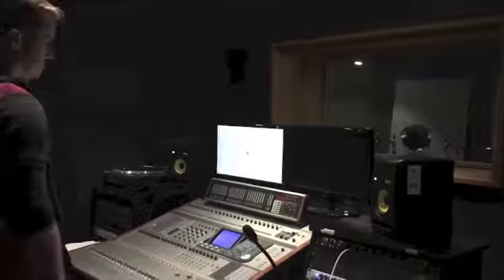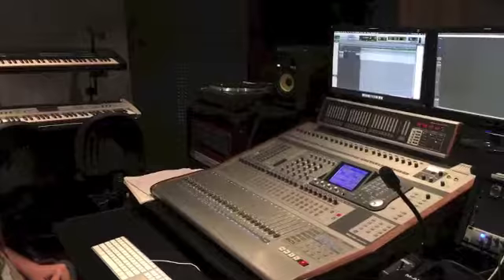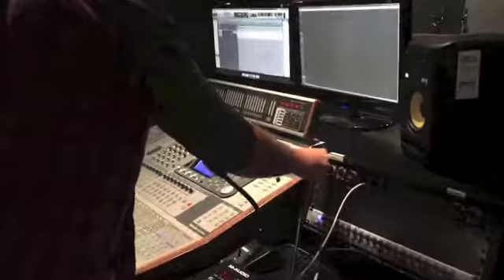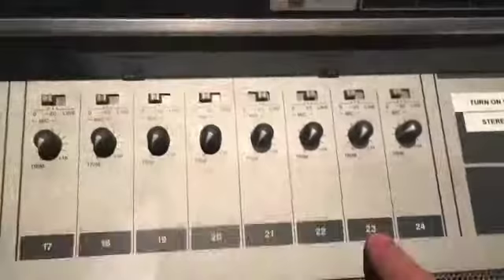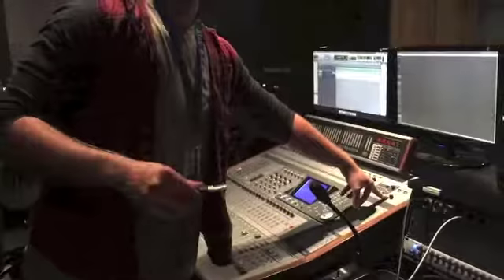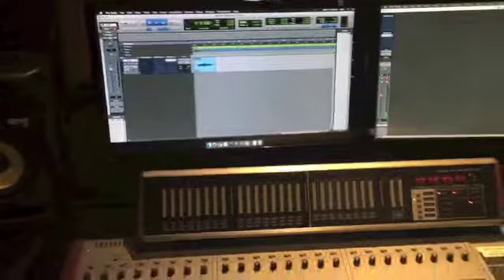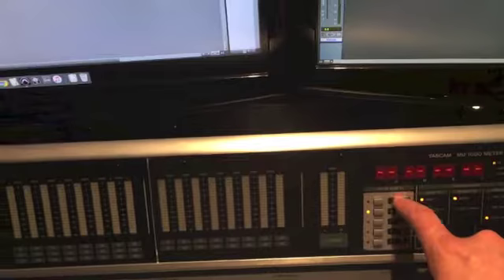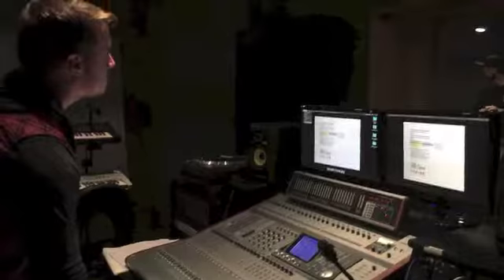Signal Flow Tascam